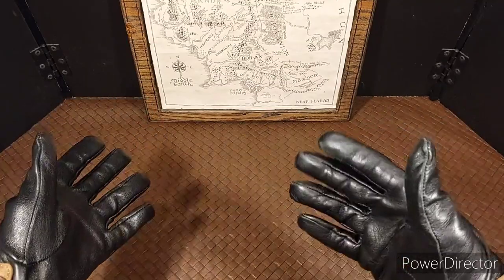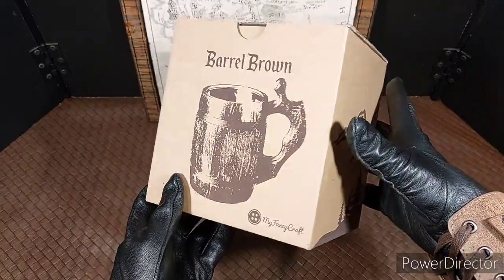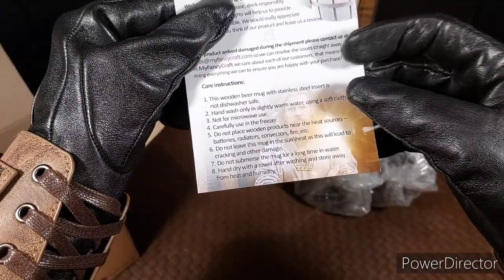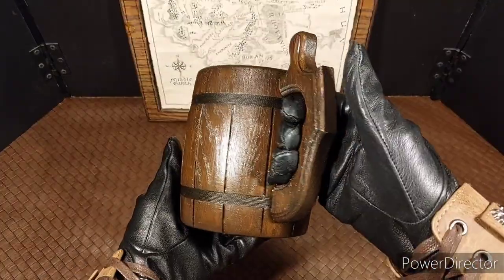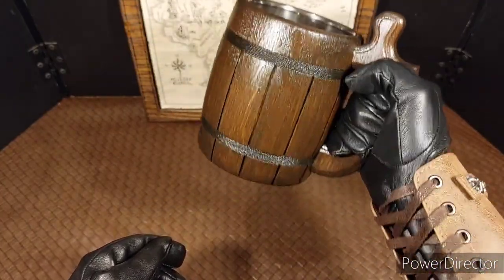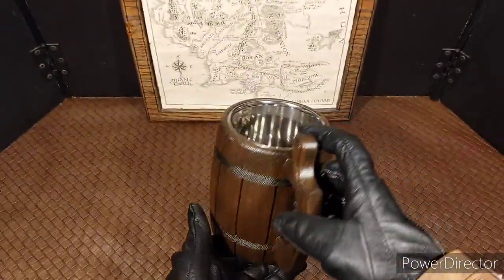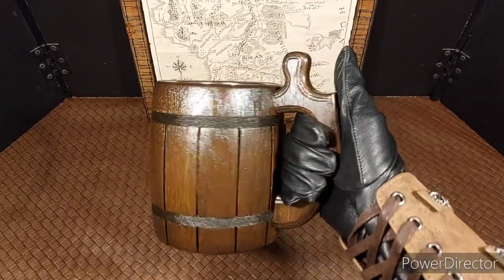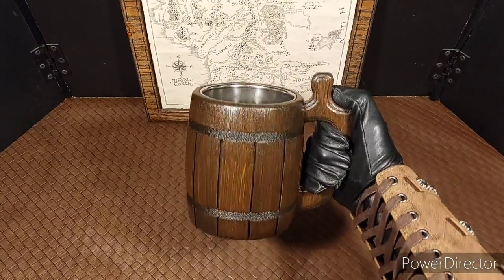Dwarf Barrel Mug Unboxing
MyFancyCraft Handmade Beer - Mug Oak - Wood Dark Natural - Eco-Friendly Wooden Tankard Gift Barrel - Cup